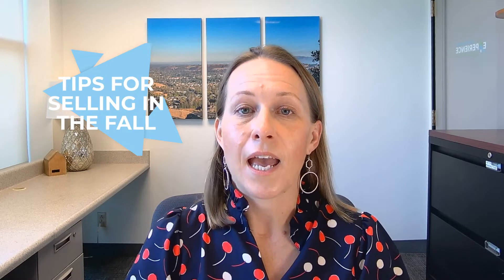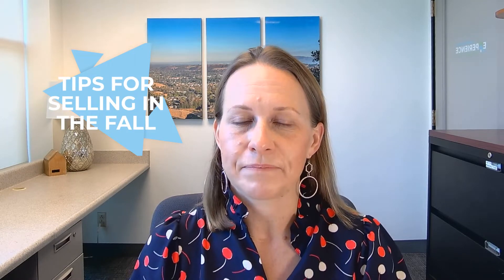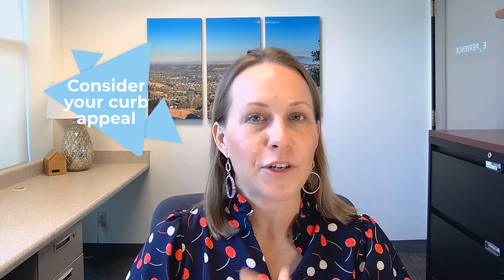4 Ways Sellers Can Take Advantage of Fall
Learn four ways to make your home shine this fall. Watch now!

Looking for a top real estate agent in San Jose to assist you? We love to work with you, our YouTube friends!

✔️STEP #1
Find out what is my unique home value in today’s market?

Once a month it includes a report of Latest San Jose Housing Market Trends, see this month’s update

✔️STEP #3
Considering selling in 6-12 mos? Let’s plan the home prep now to get the highest possible price when you are ready to sell!

Or Reach out Directly Day/Nights/Weekends, we never stop working for you!!

Want to make your home look great this fall? This time of year can be great for sellers. It’s getting colder, the leaves are changing color, and it's beautiful outside. How can you prepare your home to take advantage of it all? I put together a list of four great ways to make your home shine this fall. To hear what they are, watch this short video.